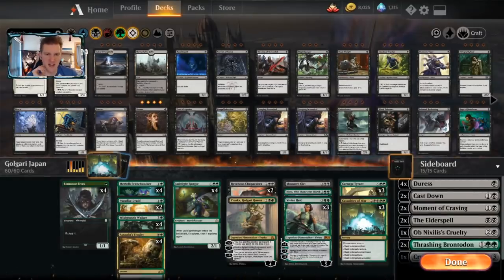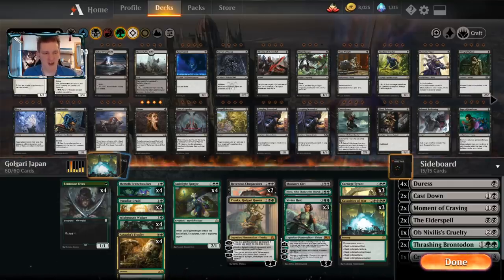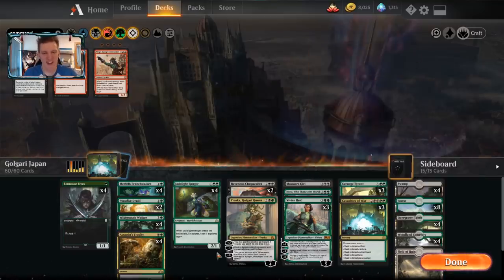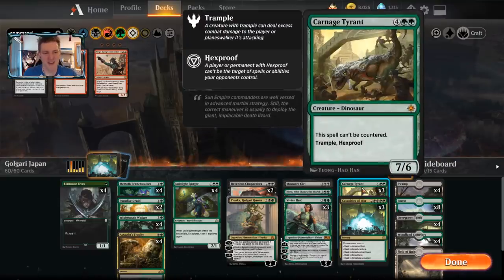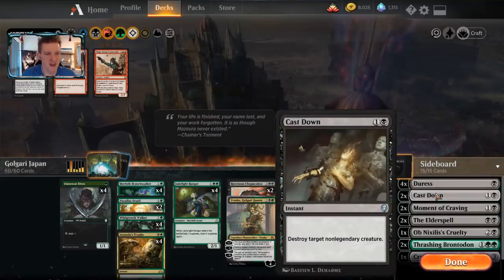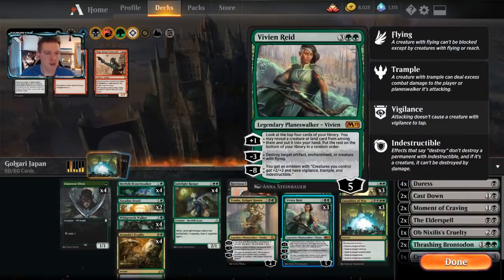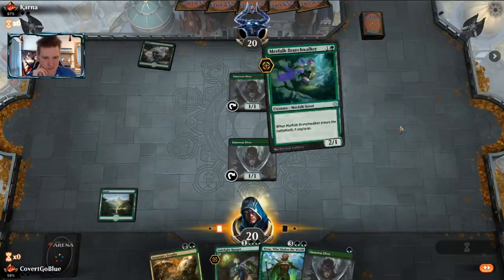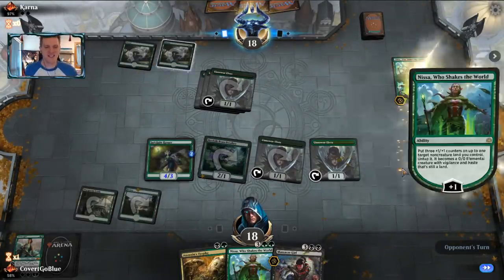Japanese Golgari Land Destruction- Mythic Ranked Bo3